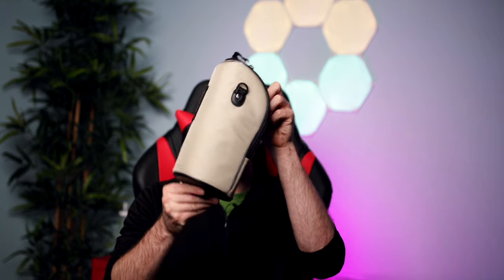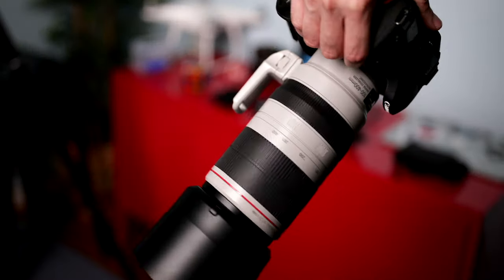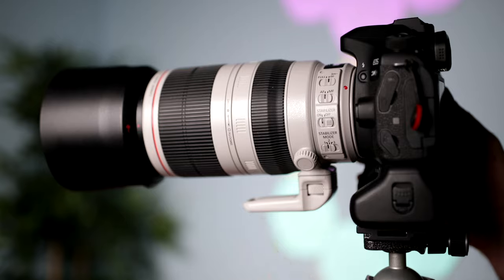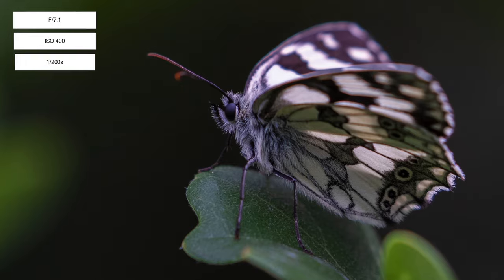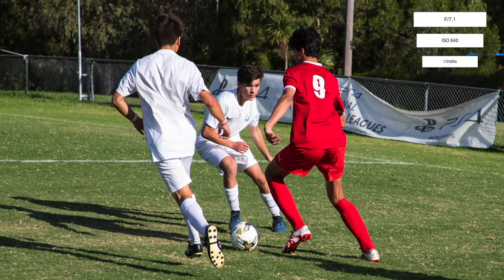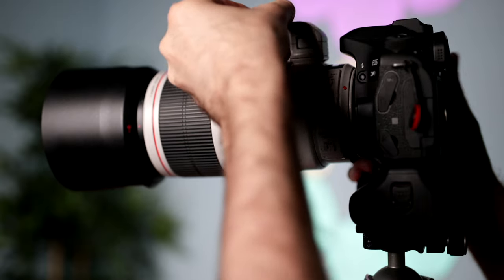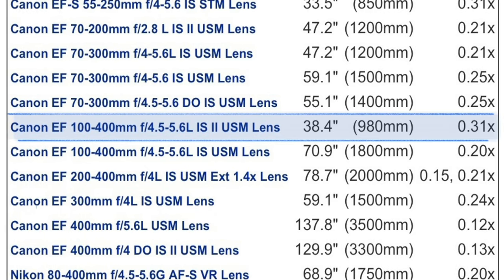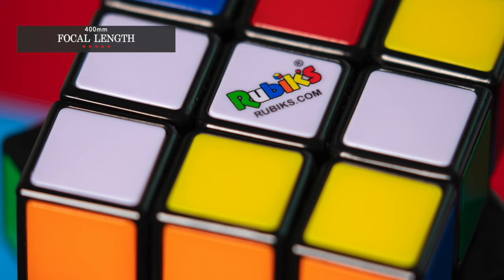Review of Canon 100-400mm II | Still worth buying in 2021?!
This is my long term review of the Canon #100-400mm F/4.5-5.6L IS II after almost 4 years of regular use. I talk about all the pros & cons I've discovered and show you some of my best sample images taken with this lens.
The question remains: in the current world of mirrorless cameras, is it worth upgrading to the new RF 100-500mm lens or stick with this one for considerably less money? Will it produce similar results in terms of image quality or fall considerably behind the new revamped version for mirrorless systems?

Table of contents:
0:00 Intro
1:09 Features & basic specs
2:46 Image stabilisation
3:33 Use of extenders
4:13 Mounting
4:32 MFD & Magnification Ratio
5:26 Summary
6:37 More Sample shots

Check out the lens here: